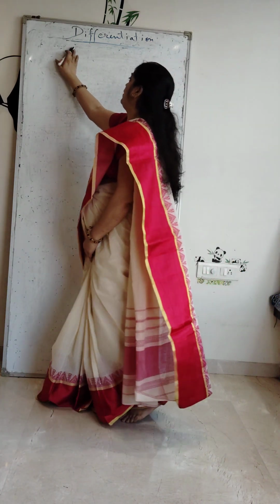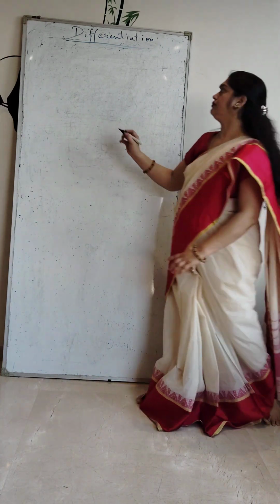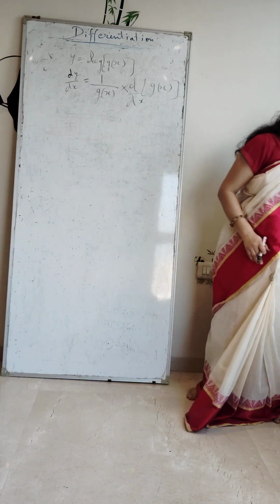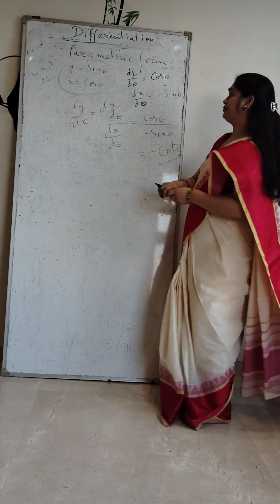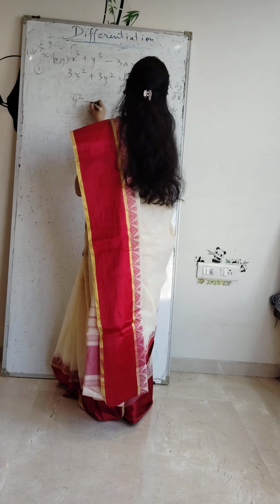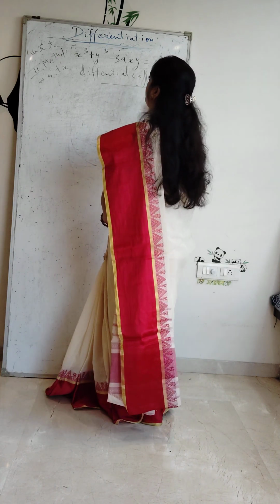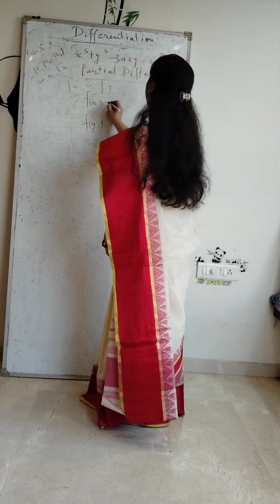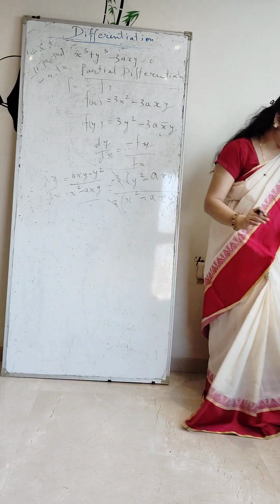Basic Rules Of Differentiation (Part 3)